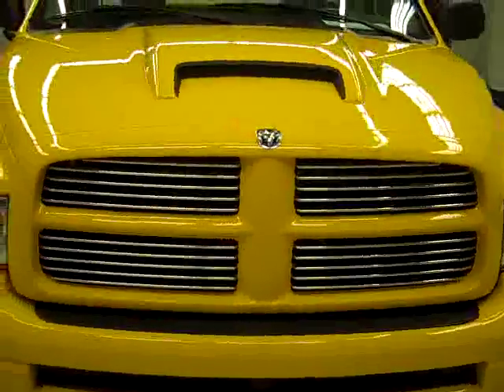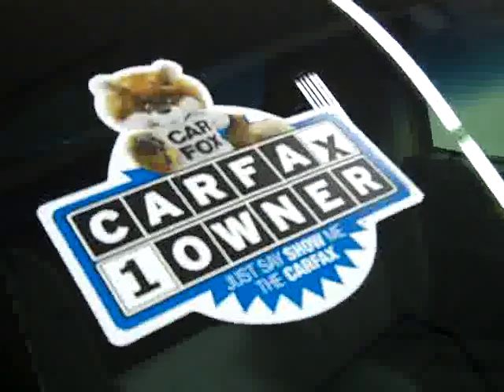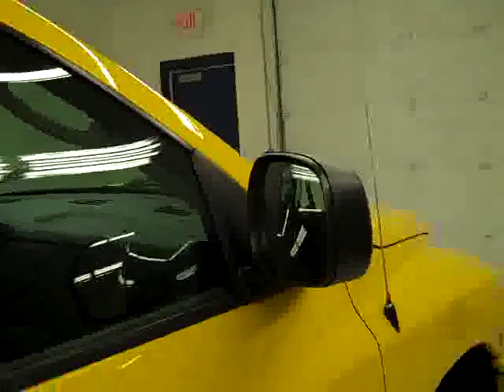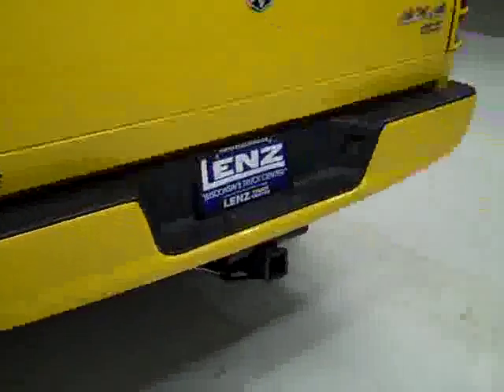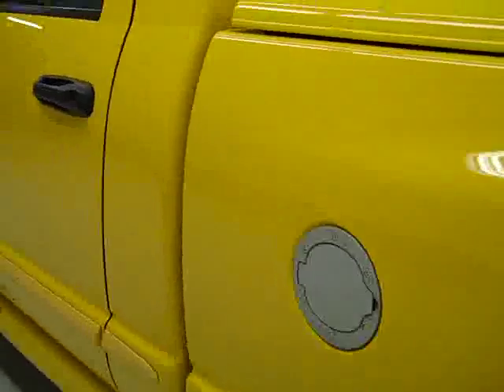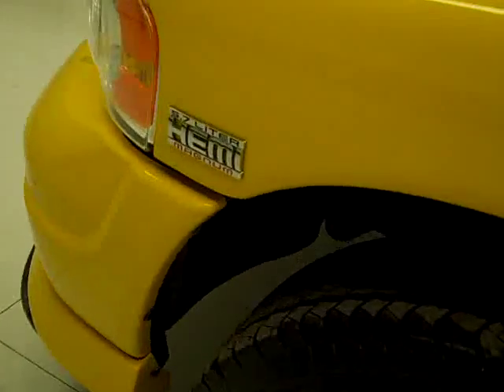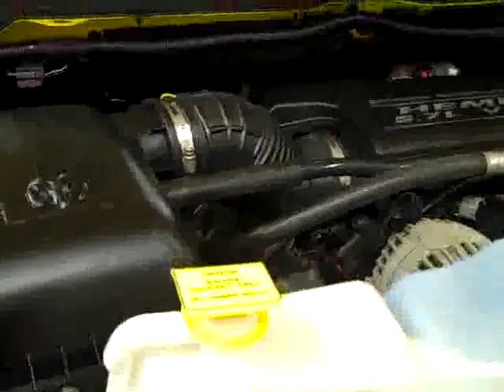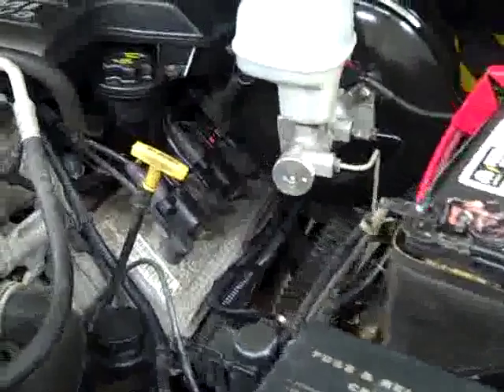2005 Dodge Ram 1500 REGULAR-SHORT-SLT-RUMBLE BEE-4WD-HEMI-1 OWNER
WATCH A FULL HD VIDEO OF THIS TRUCK! ONE OWNER! CLEAN CARFAX! 5.7 LITER V8 HEMI ENGINE, TWO DOOR REGULAR CAB, SHORT BOX, SLT PACKAGE, RUMBLE BEE PACKAGE SECON SWARM PRODUCTION NUMBER 0505, AUTOMATIC TRANSMISSION, 4X4 SHIFTER ON THE FLOOR FOUR WHEEL DRIVE, BLACK CLOTH INTERIOR, POWER DRIVERS SEAT, 40/20/40 SPLIT BENCH SEATING WITH HIDDEN CENTER SEAT STORAGE COMPARTMENT, TOWING PACKAGE(RECEIVER HITCH, TRANSMISSION COOLER, & WIRING), A.R.E. HARD TONNEAU CCVER WITH RUMBLE BEE STRIPE OVER TOP, POWER HEATED MIRRORS, 3.92 GEARS, GOODYEAR WRANGLER HP P275/60 R20 TIRES, 20  POLISHED ALUMINUM RIMS, KEYLESS ENTRY, CD PLAYER, L.A.T.C.H. CHILD SAFETY SYSTEM, COMPASS/TEMPERATURE/MILEAGE DISPLAY, TINTED WINDOWS, FOG LIGHTS, FACTORY FLOORMATS, SIMULATED HOOD SCOOP, AIR, CRUISE CONTROL, TILT, POWER LOCKS, POWER WINDOWS, THIS TRUCK IS ELIGIBLE FOR AN EXTENDED PARTS AND SERVICE AGREEMENT! 1 OWNER! CLEAN CARFAX! LIKE NEW ALL THE WAY AROUND! THIS IS ONE OF THE SHARPEST 2005 DODGE RAM 1500 REGULARCAB STANDARD CAB SHORTBOX RUMBLEBEE 1/2 TON TRUCKS ON THE LOT! DON'T HESITATE! SHARP 4WD RIDES LIKE THIS GO FAST!